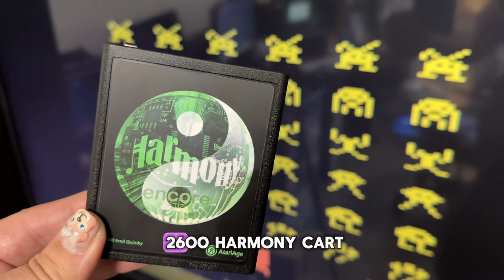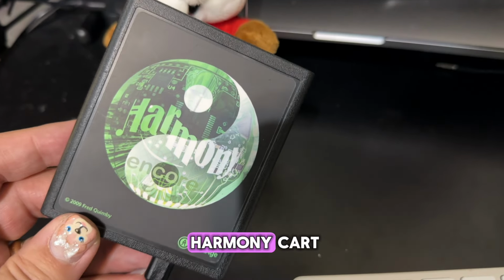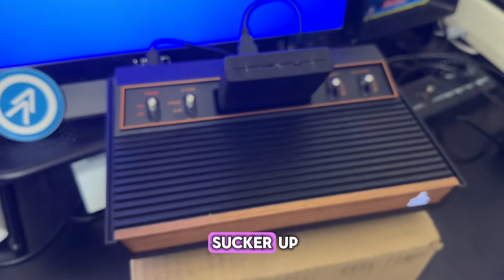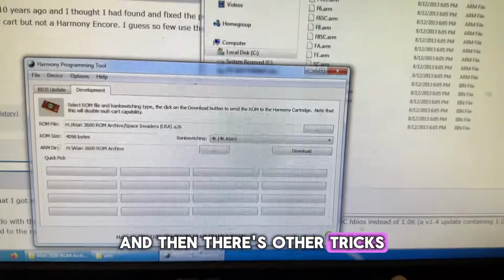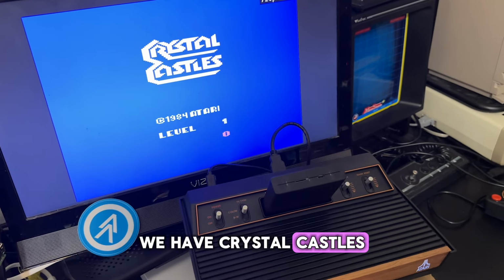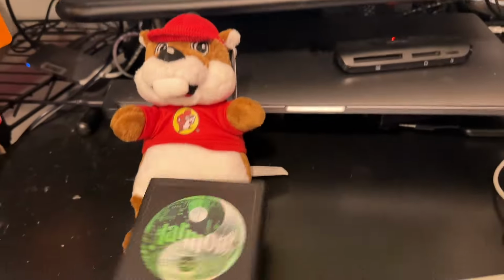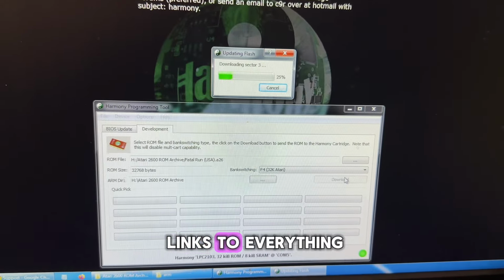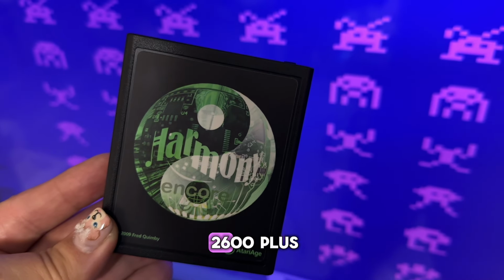Atari 2600+ Plus & Harmony Cartridge! IT WORKS!!! (Sort of....) Here's how to do it....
Link to discussion about using the Harmony Cart with the Atari 2600 Plus: